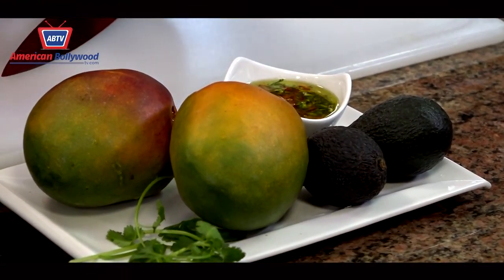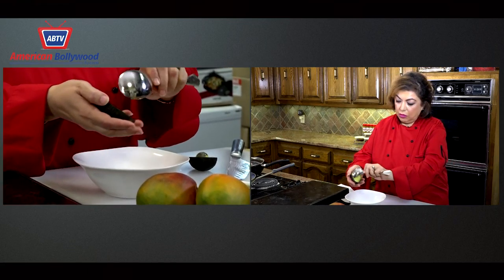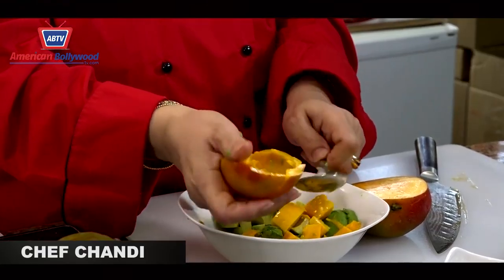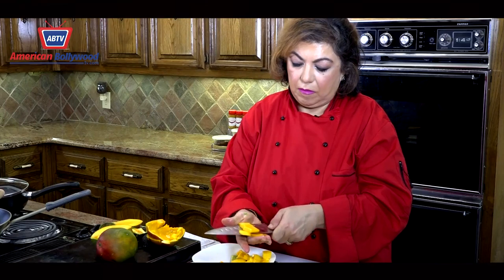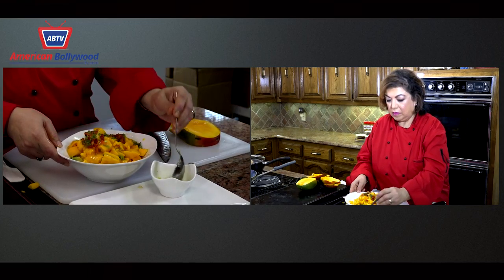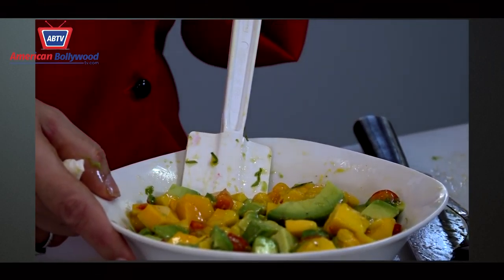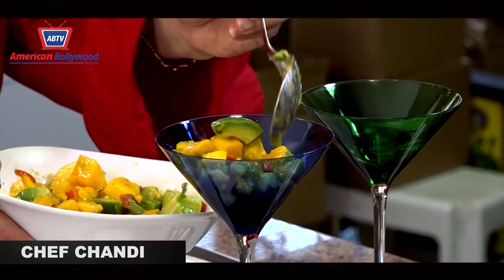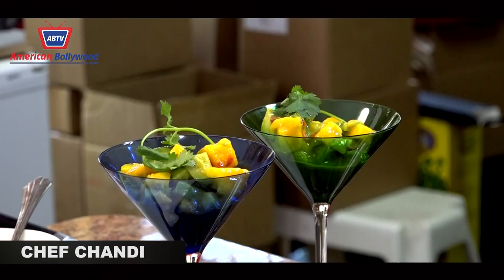CHEF CHANDI SPICE UP YOUR LIFE EPISODE 7( SUMMER SALAD)